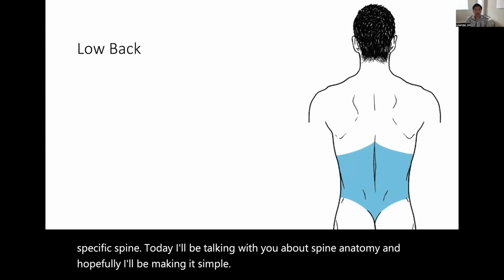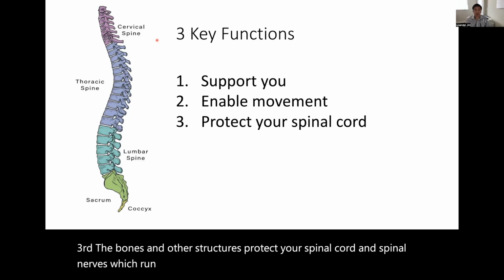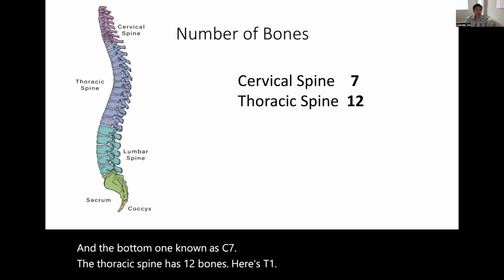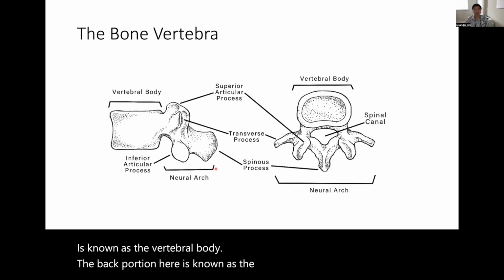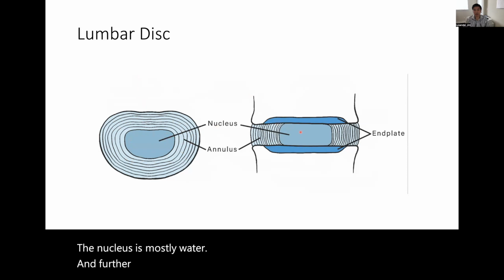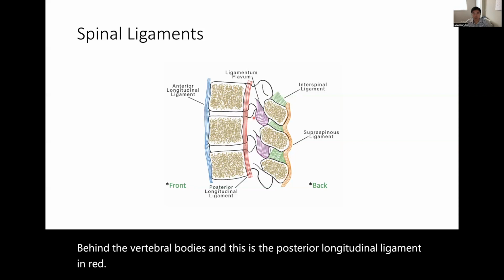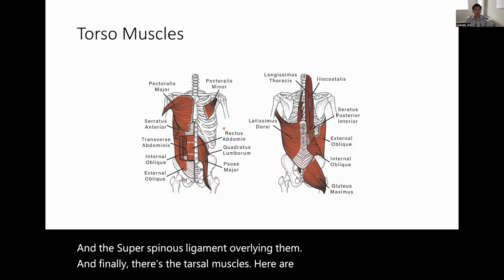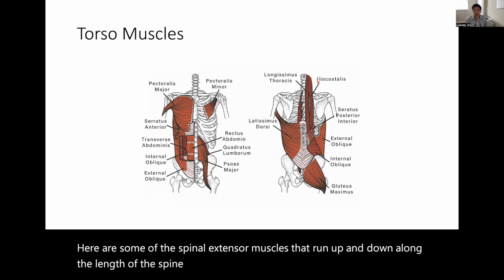Spinal Anatomy 101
Learn about spine anatomy. Back specialist Lysander Jim, M.D. shares an PowerPoint with colorful illustrations. Articles about back pain can be found on masterymedical.com. His book Specific Spine can be found